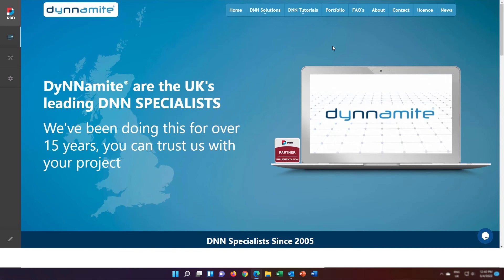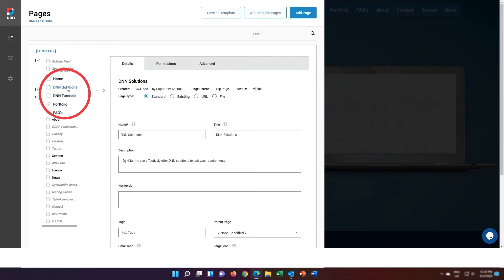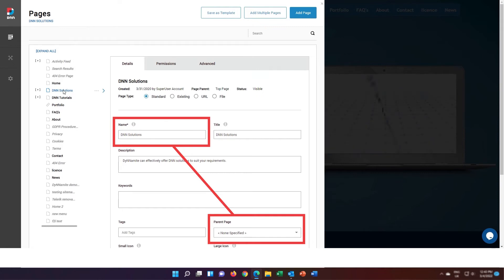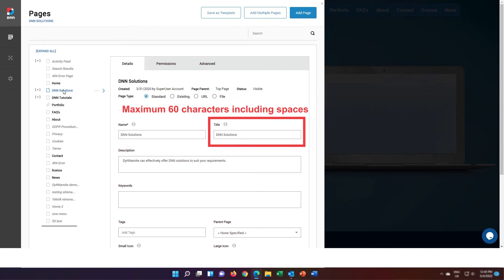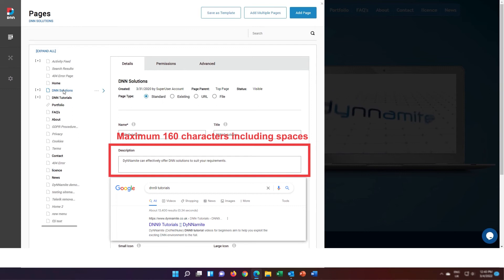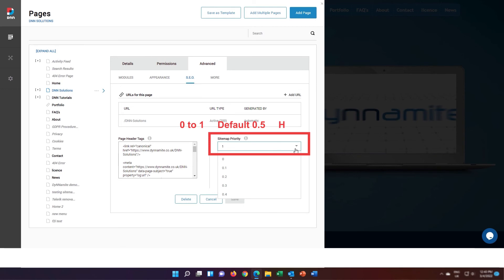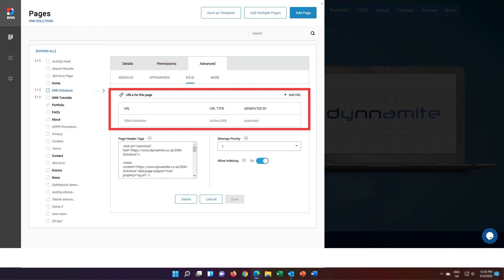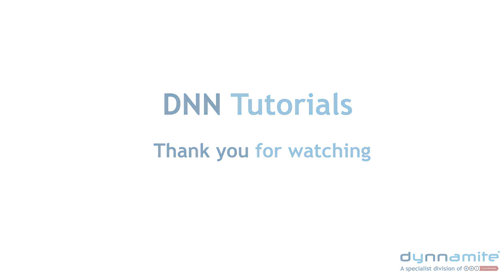How to apply basic SEO in DNN 9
We show you how to apply the Basic SEO elements to the structure of your DNN 9 page for search engine optimization.

Our DNN Tutorial number 5 on “how to add a page to a website built in DNN 9” briefly covered some of the fields used, however this tutorial will provide further information so you have the solid foundations of SEO built into each of your pages.

Transcript:

1) As you can see from the screen we are already logged in as the website administrator.

The Persona bar which is positioned to the left is where  you can see the administration controls available to you to manage your DNN 9 website.

By hovering over of the Content icon your DNN site will display the Content section along with the sub sections of  “Pages” and “Recycle Bin”.

To access the list of pages on your DNN 9 website click on the Pages link.

2) The “Pages” administration panel will be displayed to screen, and from here you can view all the pages available on your website.

By clicking on the name of an existing page you will be able to view and edit the settings for that page.

This will display three main tabs along the top each with additional settings.  These tabs are:

Details
Permissions
Advanced

3) The Details tab provides three key fields for SEO.

The first is the Page Name, this allows you to name the page not only for the human users but also give it an SEO friendly name matching the subject matter of the page.

It is good to consider the page name in advance of just adding it in, so that your new page has the best SEO start you can give it.

And remember, the page name and the position of the page in your website structure (which is its parent page) also determines the URL or web address of your page.

4) The second field is the Page Title, this is the text which will be displayed in your web browser and in Google search results (as well as Bing and Yahoo etc.) .

Now according to Google, at the time of producing this tutorial you have a maximum of 60 characters, so if like DyNNamite you are the “UK’s leading DNN developer for DNN website development” then 60 characters is perfect as this text totals just 54 (remember it includes spaces).

So for the page Title field, remember to consider the keywords you want your page to be found in search as well as ensuring the title itself is human friendly.

Afterall DNN repeated 12 times (with a comma) will be under 60 characters, but this flood approach of your page title will be neither human friendly nor Google friendly!

5) The third field is the Page Description, this is the text which tends to be displayed by Google in search results just below the page title.

Now, according to Google, at the time of producing this tutorial you have a maximum of 160 characters for the description field, so you must ensure that it is both descriptive for the human as well as contains strong keywords promoting your product or service.  And remember just like the title field the 160 characters includes spaces.

6) The Advanced tab provides access to four key fields for SEO.

The first is Sitemap Priority.  Now assuming you have setup your sitemap correctly, the Site Map Priority field allows you to select the desired priority of your page between 0 and 1.0.

This helps determine how the page is ranked in Google with respect to other pages on your site.

Now typically 0.5 is the default, however if you want your page to be considered more of a priority than one of the other pages then give it a high priority.

7) The second field in the SEO section of the Advanced Tab is Allow Indexing.

This setting controls whether a page should be indexed by search crawlers. It uses the INDEX/NOINDEX values for ROBOTS meta tag.

In plane English if this is in the On position then the site will be crawled by Google, if however it is in the off postion then you are telling Google not to index the page – Not good for SEO.

8) The third field in the SEO section of the Advanced Tab is URLs for this page.

This is where you would pass “link juice” from an old page which Google has indexed to your new or existing page, that way old pages you want to delete but still have an SEO value will still provide traffic to your site.

9) The final field in the SEO section of the Advanced Tab is Page Header Tags.

Here you can enter any META tags that should be rendered in the "HEAD" tag of the HTML for this page.

Typically this is used for canonical tags, Open graph tags and Twitter cards for social media sharing of your page.

10) And finally click the x button to come out of the Pages administration so you can start adding in SEO rich content to your page.